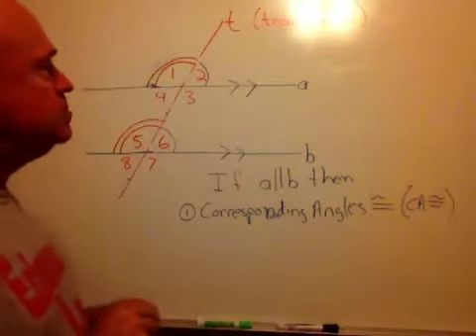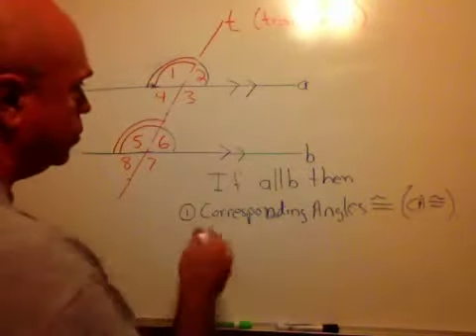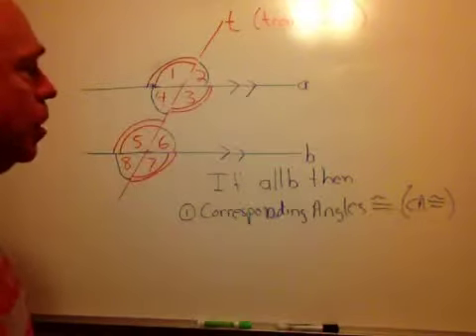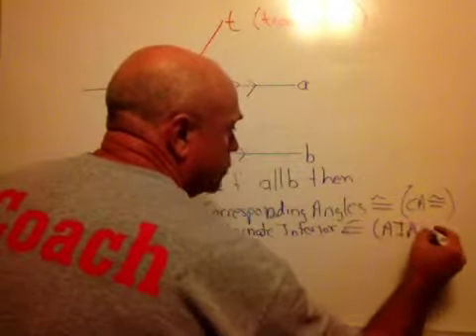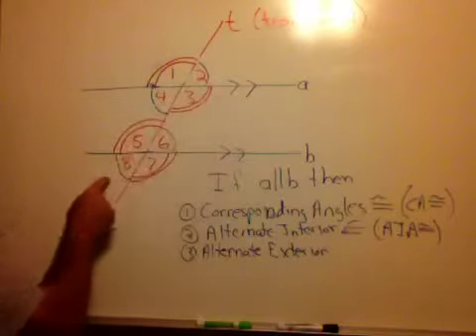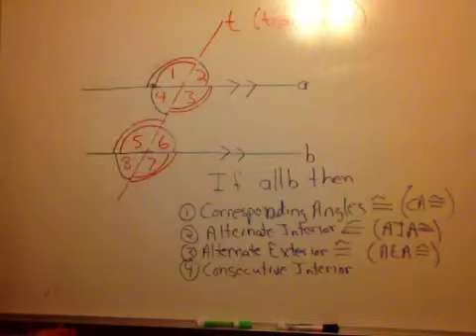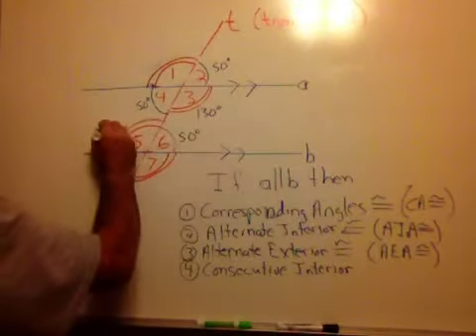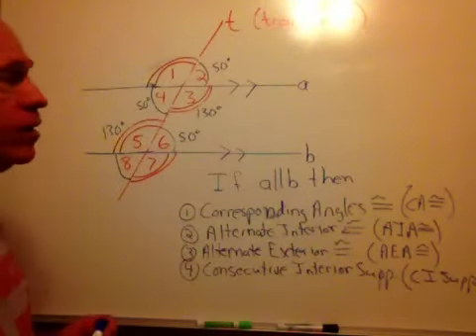Properties of Special Angle Pairs on Parallel Lines